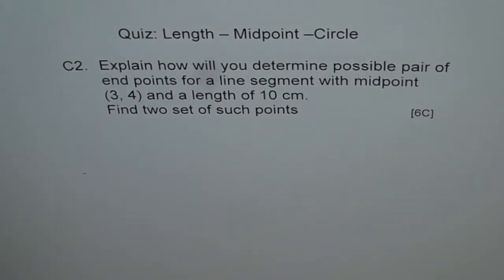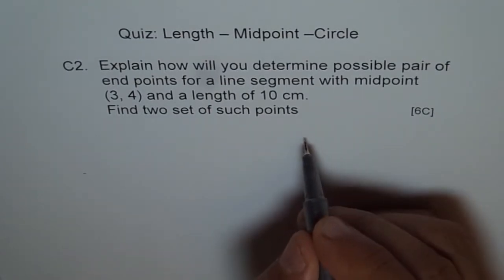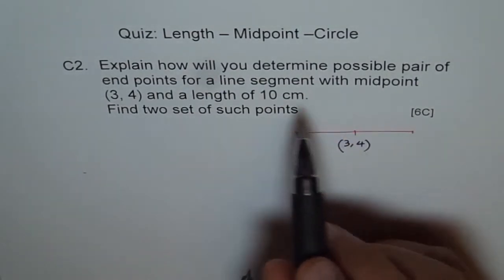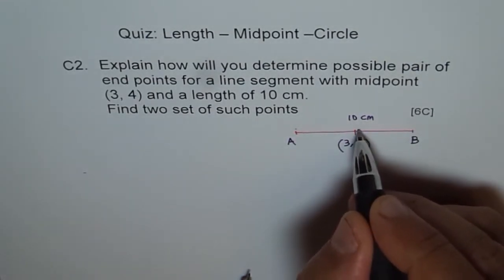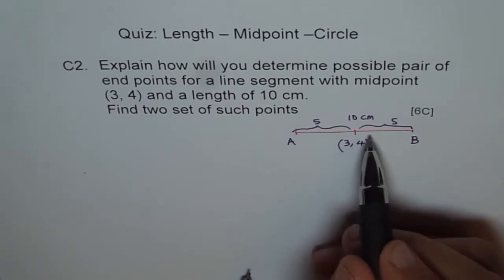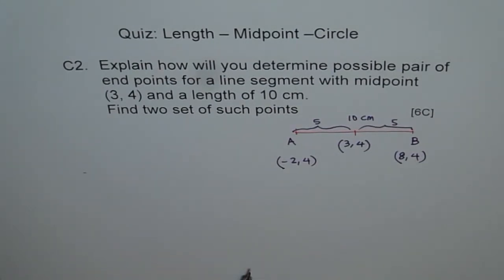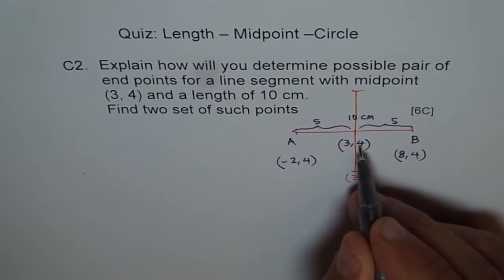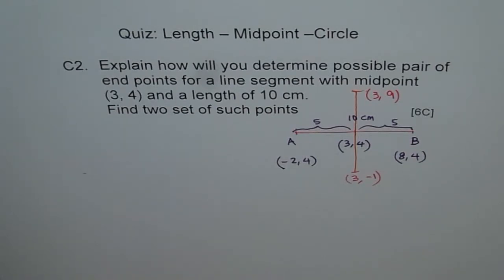Find End Points With Given Midpoint and Length C2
Good problem